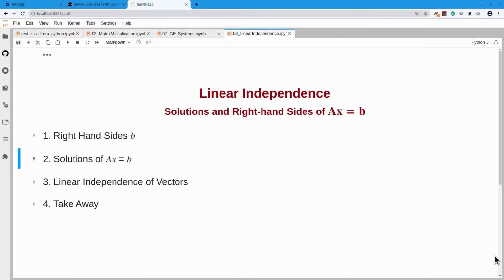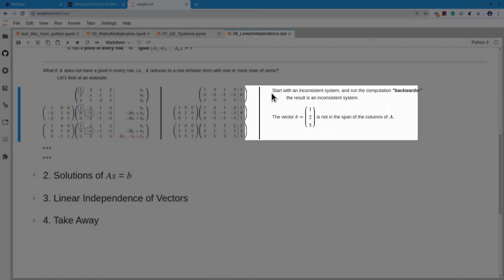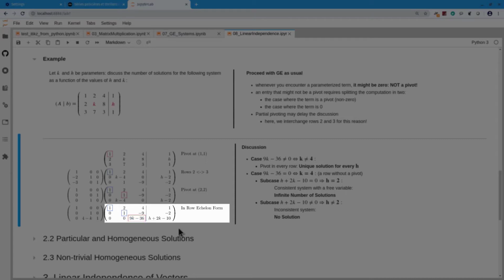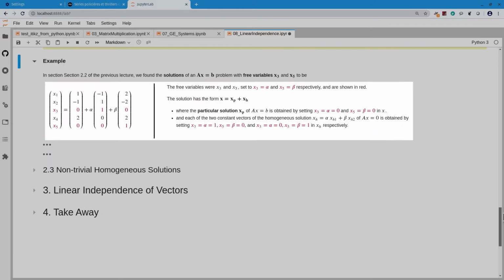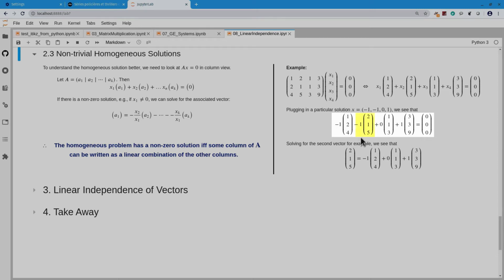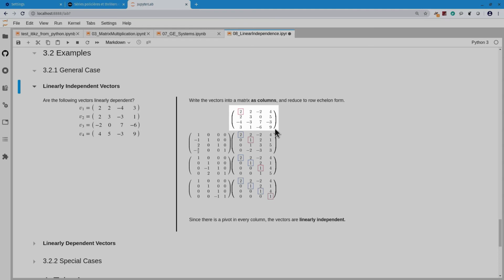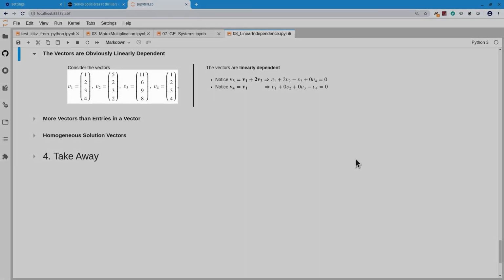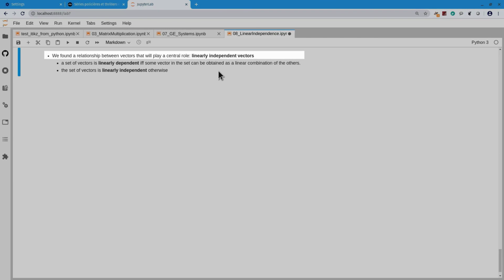08 Linear Independence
Linear Independence of Vectors, Structure of the Solution of Ax = b

We discuss Hyperplanes for A x = b
           For consistent systems b must be in the span of the columns of A
           The solution x is a hyperplane pushed away from the origin

and uncover an important concept: Linear Independence of Vectors